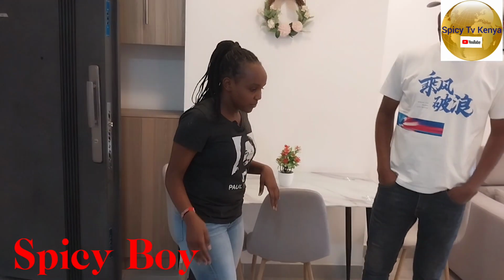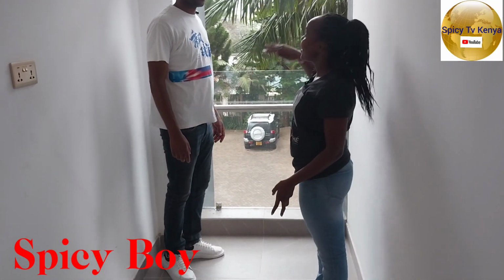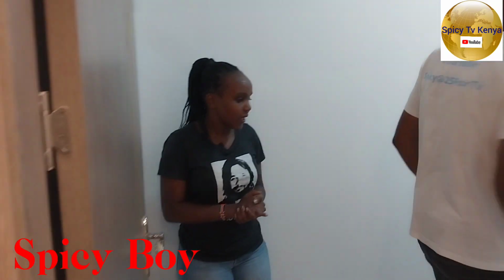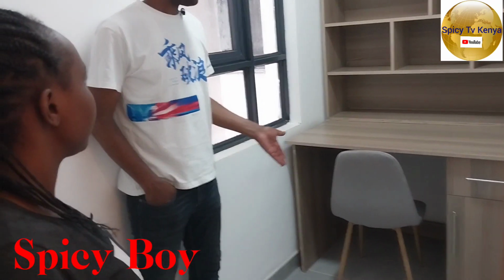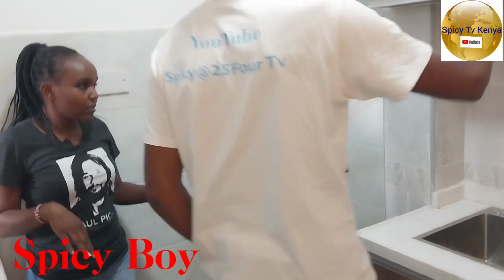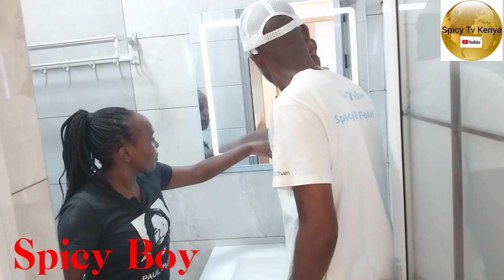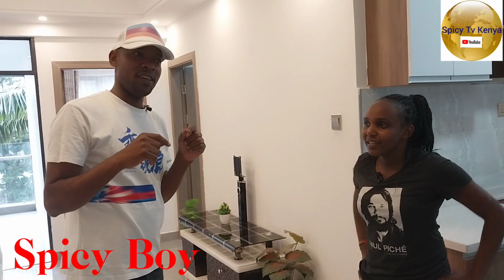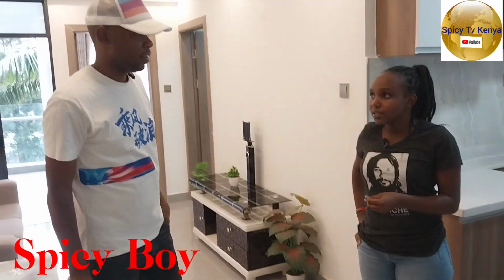LILLIAN; PRESENTED ONE OF THE BEST ONE BEDROOM WITH STUDY ROOM AT VALLEY HEIGHTS.